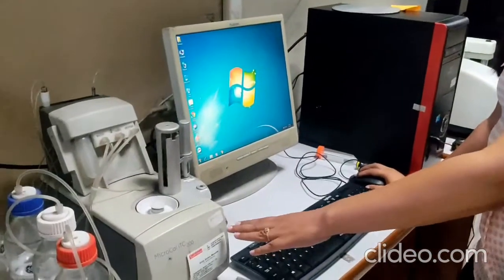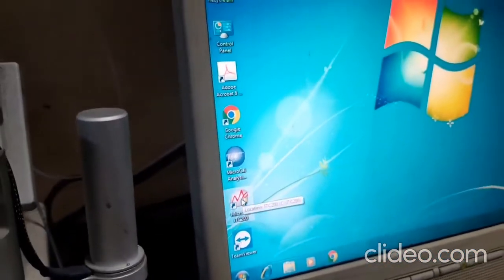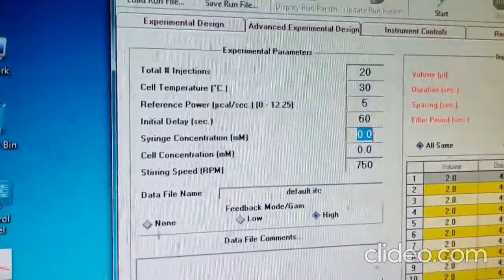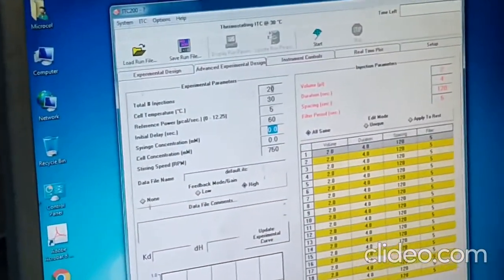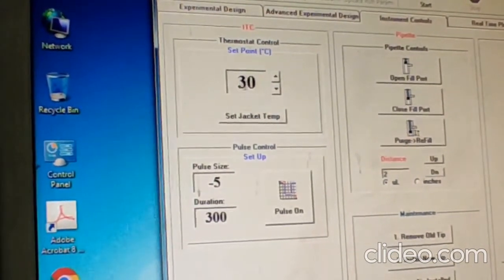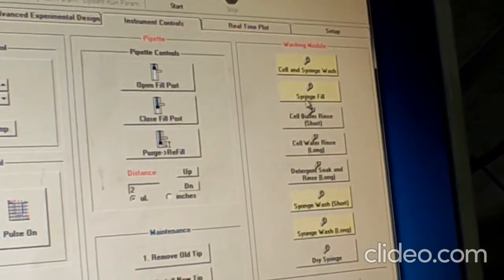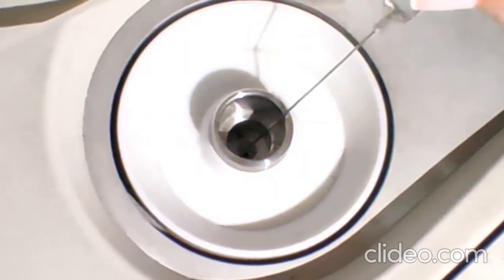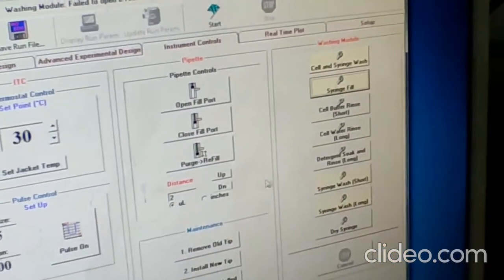Isothermal titration calorimetry (ITC) instrument handling -Part-1 Shalini Sikha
In this video, we will be telling you about how to perform experiments on the ITC instrument which is used to measure reactions between biomolecules.
Credit:Shalini Sikha (PhD, IIT Delhi)